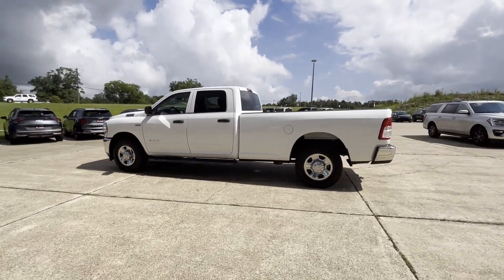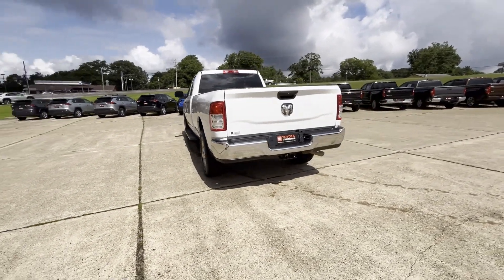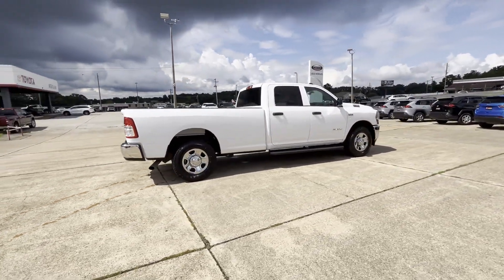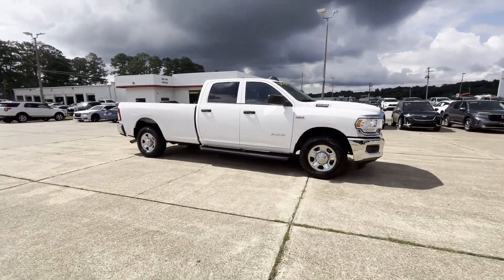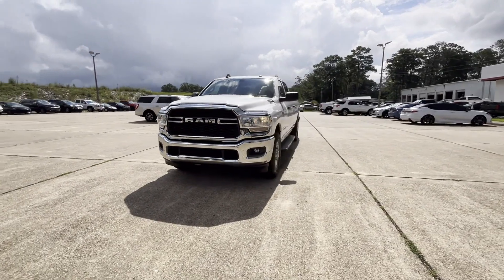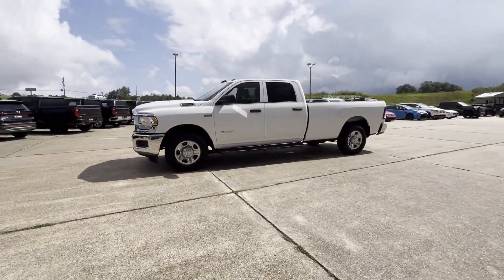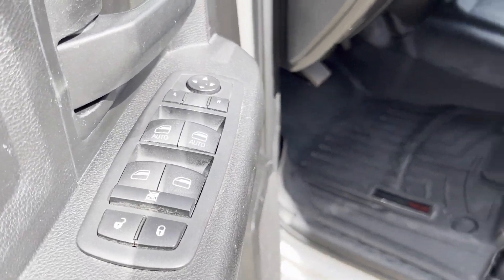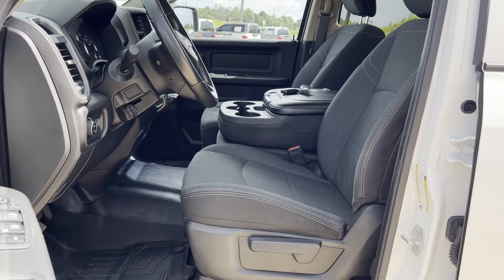2020 Ram 2500 Tradesman Meridian, Lauderdale County, East Mississippi, Mississippi, The Deep South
We are your top choice when it comes to New and Pre-Owned Toyota vehicles in Meridian, Lauderdale County, East Mississippi, Mississippi, The Deep South, Mississippi.

2020 Ram 2500 Tradesman 3C6UR4HJXLG100481 Video

With our large Pre-Owned Inventory, we have the car, truck or SUV you’re looking for!

Want to take a look at our current Pre-Owned Inventory Specials? Find a great model to take home at a special price

Thank you for considering Toyota of Meridian as your premier Mississippi Toyota dealer. We look forward to helping you with all your Pre-Owned car needs and hope to see you soon!